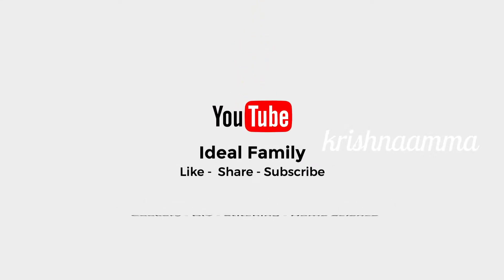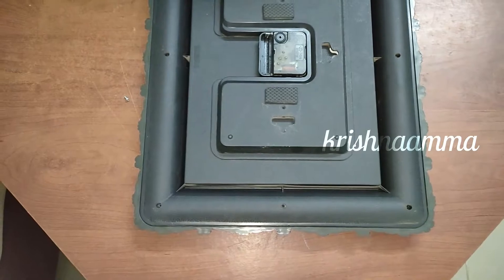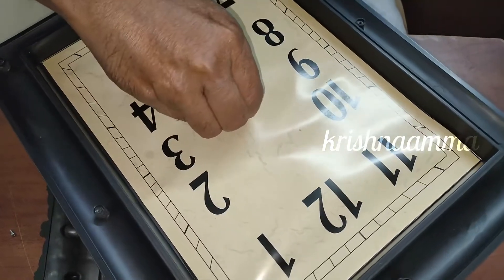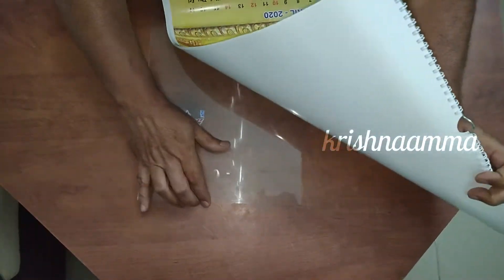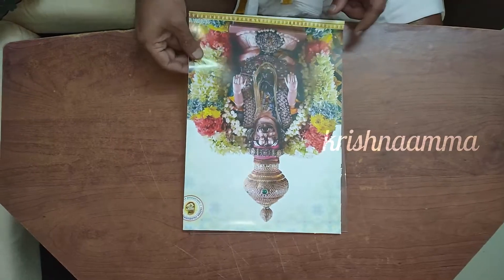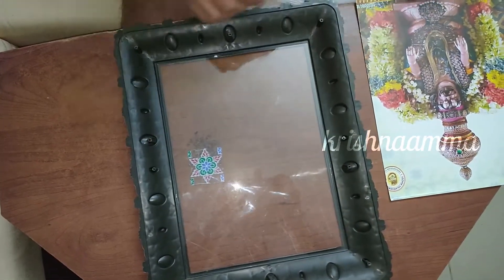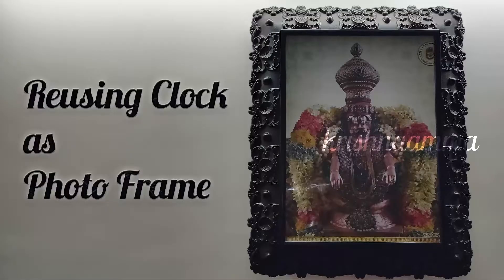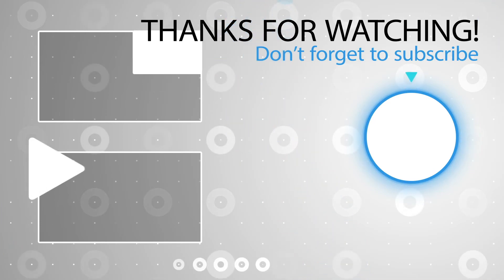253. Reusing Clock as Photo Frame